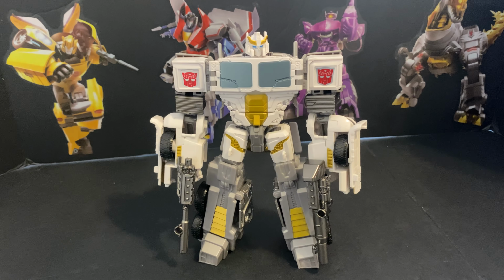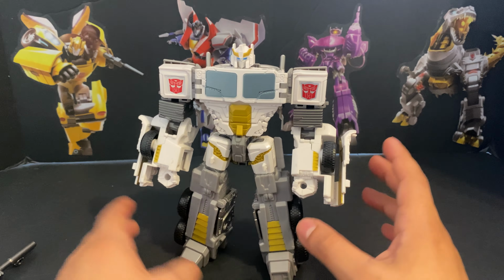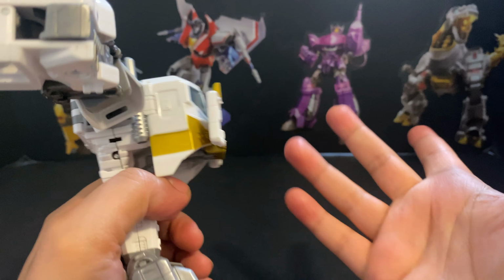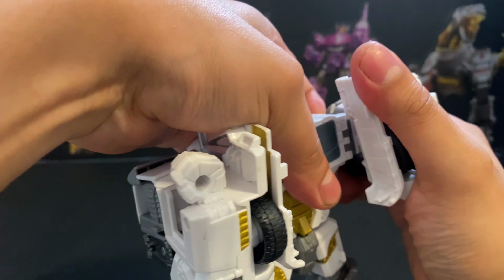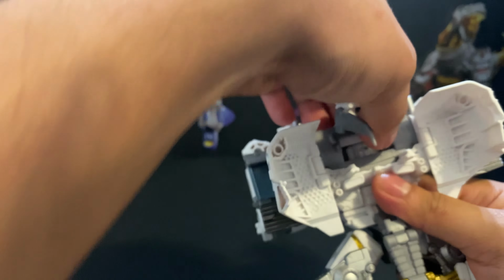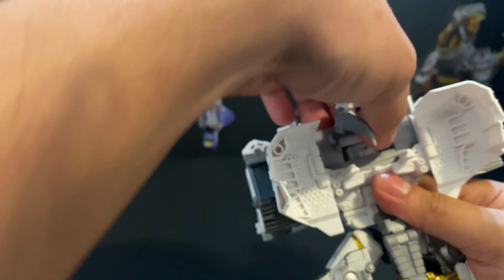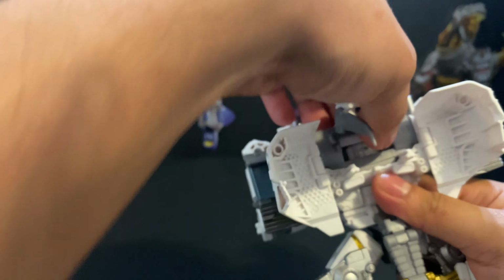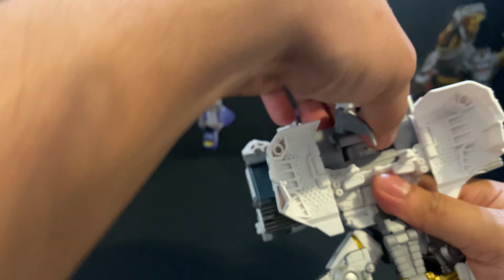Transformers Combiner Wars Battle Core Optimus Prime Review #199